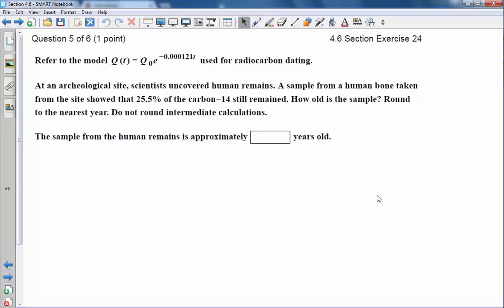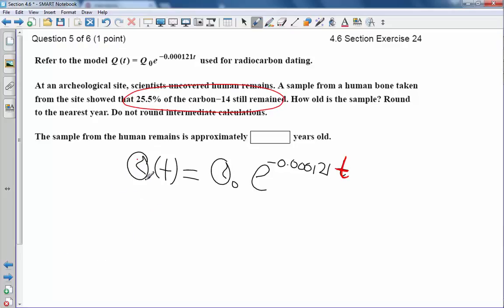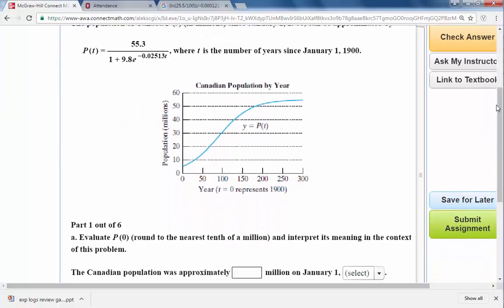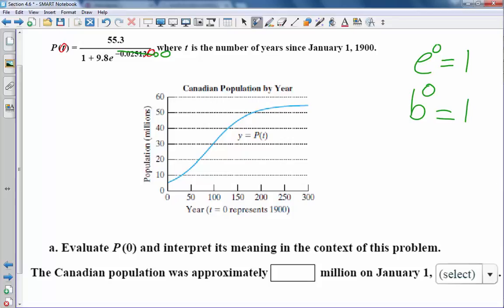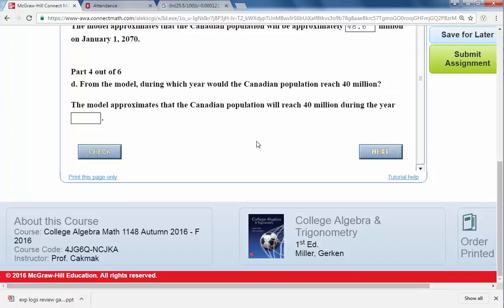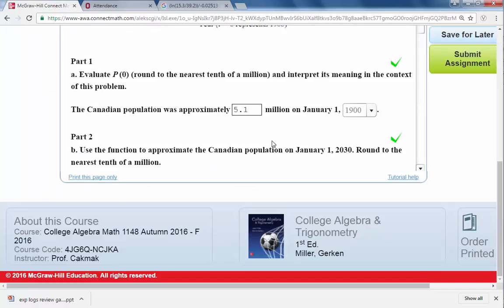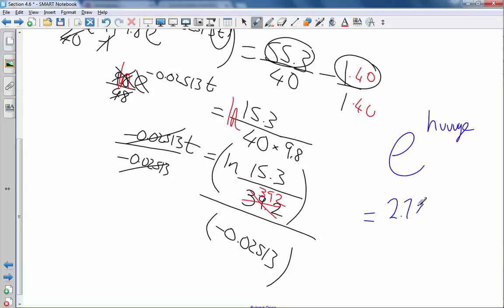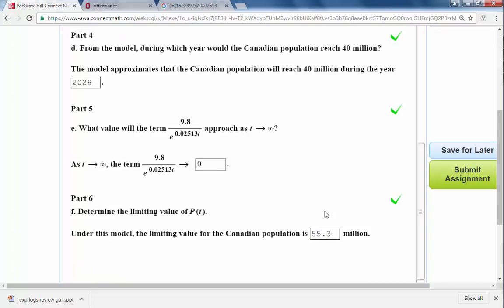Class 34 Section 4.6 Modeling with Exponential and Logarithmic Functions(3)